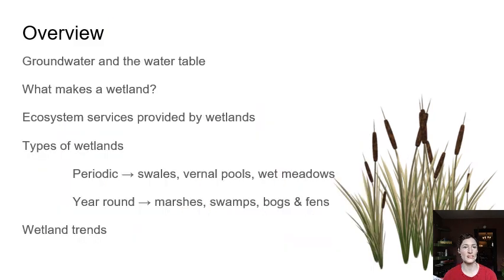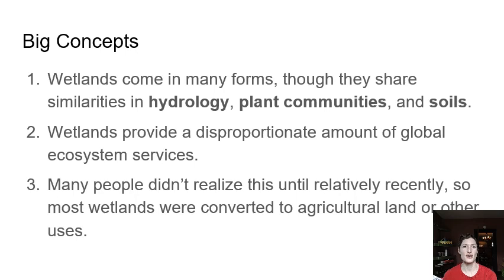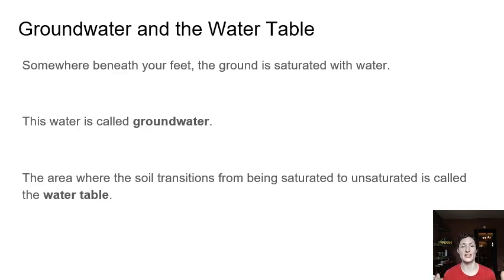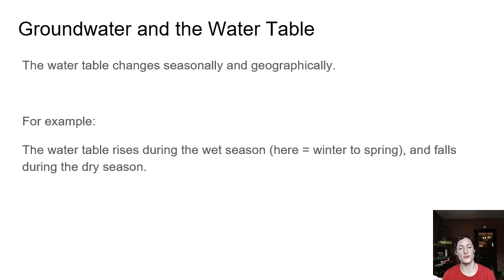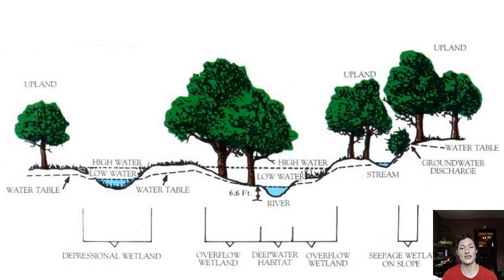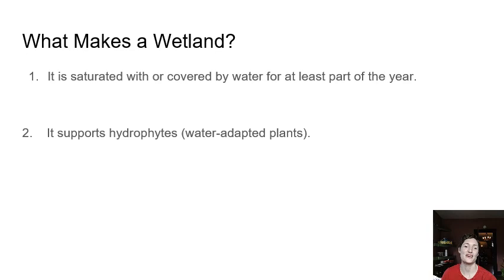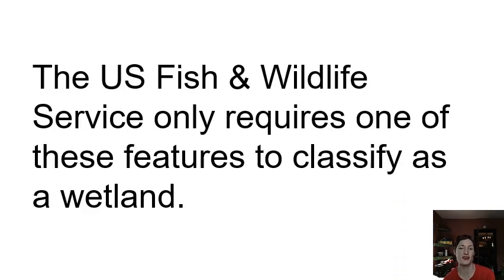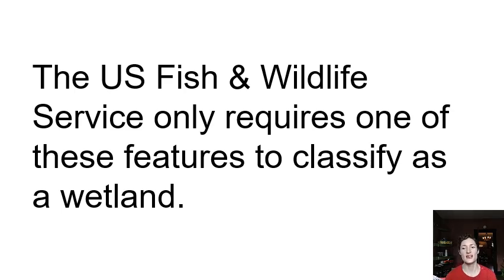Wetlands Part 1: What Defines a Wetland?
After you watch this video you should be able to:
1. Explain what the water table is and how it changes throughout the year
2. Determine whether or not a site is a wetland using the three characteristics of wetlands.

Note: Experimenting with video quality, so sorry for the fuzz! I'm switching to medium quality for the next video.